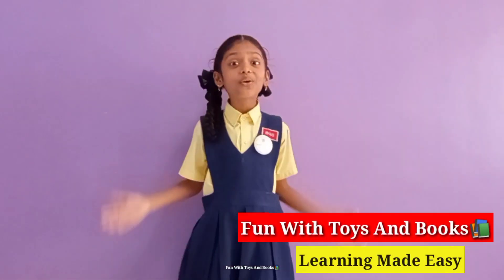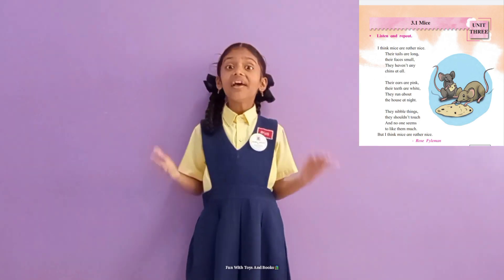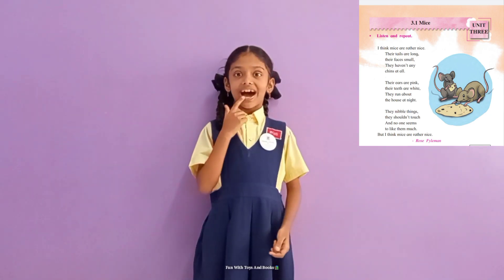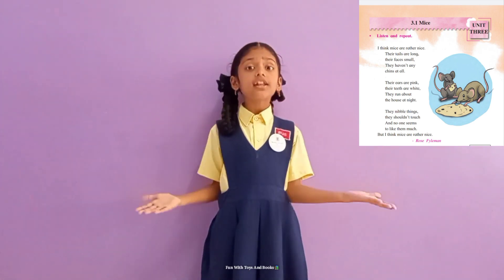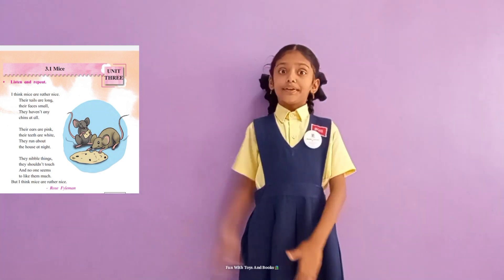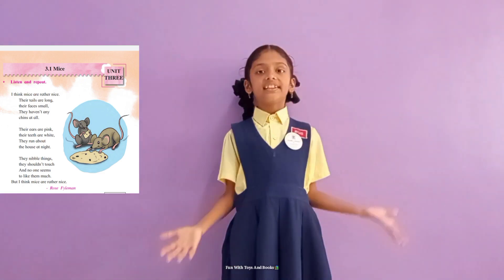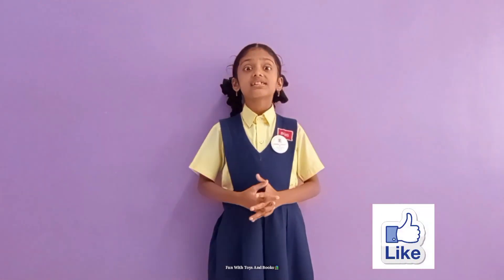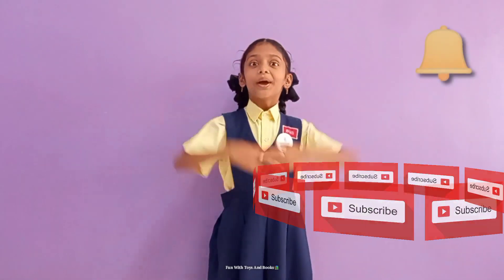English Poem Mice by Rose Fyleman | Poem Mice Standard 2 English Balbharti |Poem Mice are Nice